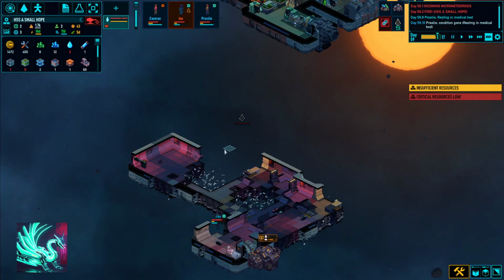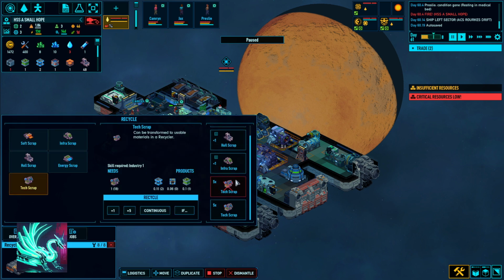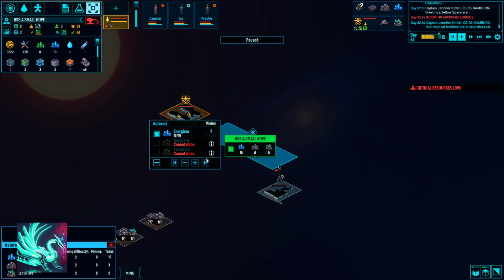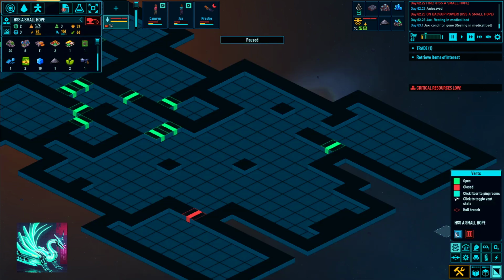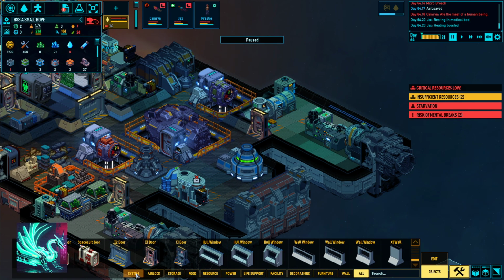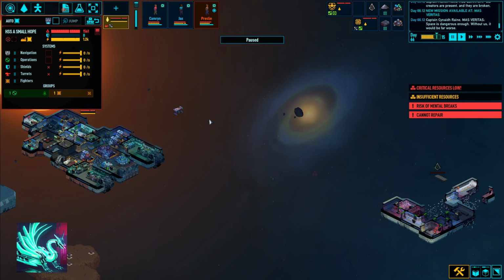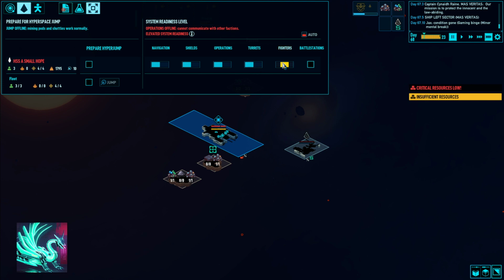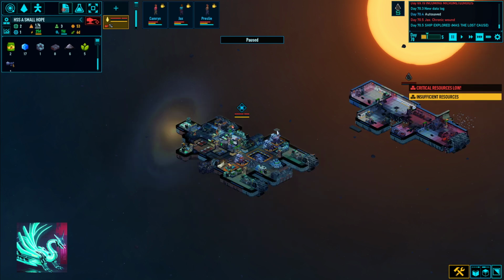Space Haven Alpha 17 Brutal 07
This is my first time playing Space Haven Alpha 17! It's Brutal difficulty.

I started recording this series when the new version came out, but it's been a *very* long delay in uploading it. Sorry! Hope you enjoy it, anyway.

Special thanks to my paid Twitch supporters:
stone_bender
hobbywasabi